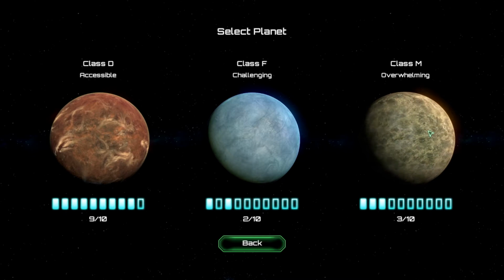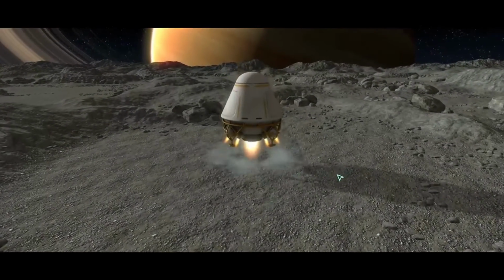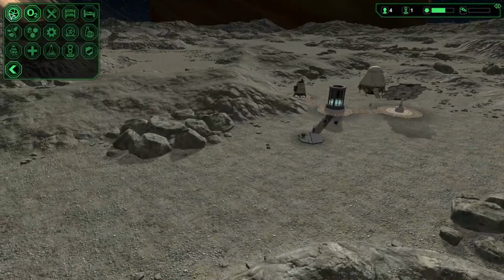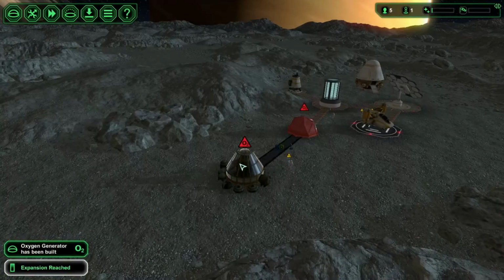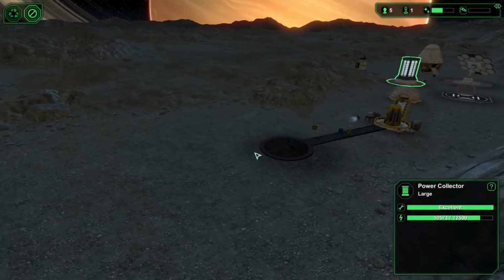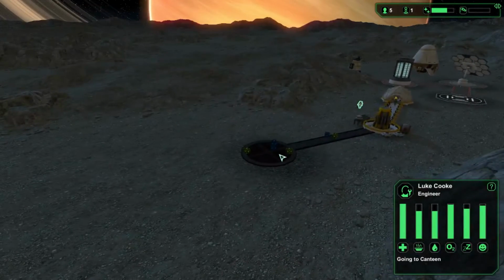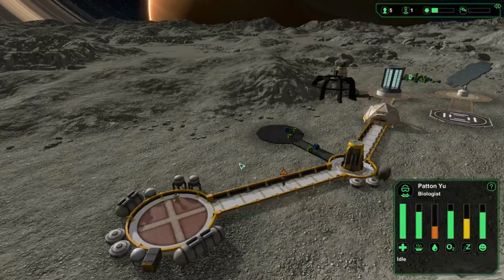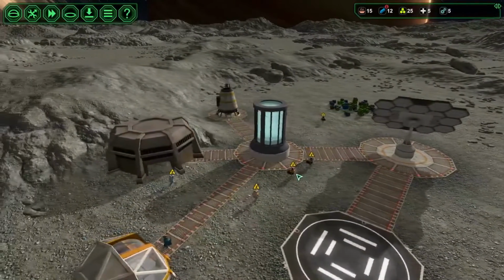Planetbase Strategy & Tactics 1: Moon Base Ficklewood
Aieou! Today we begin our Strategy & Tactics Series on Planetbase. In classic Strategy & Tactics form, we'll be starting our game on the hardest planet: The Moon! Come join me.

(Also in non-classic fashion, I swear a bit in this series so keep that in m ind for younger viewers.)